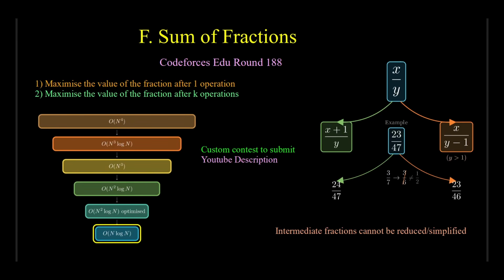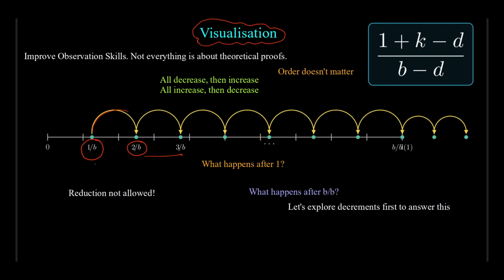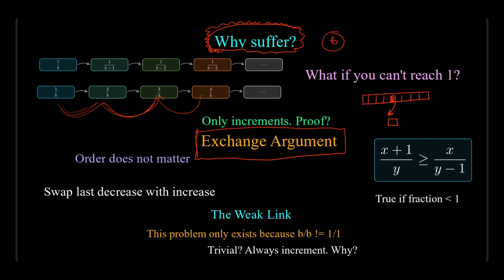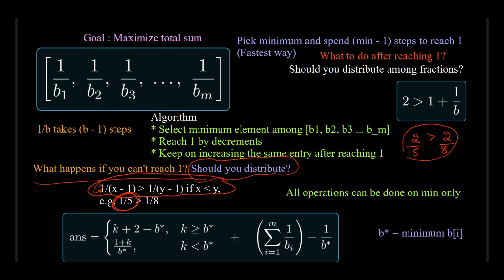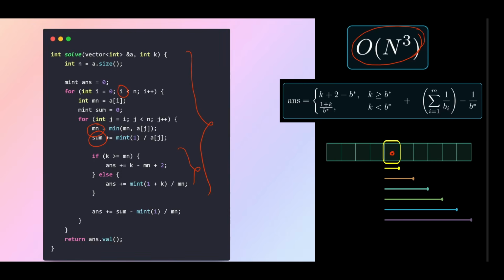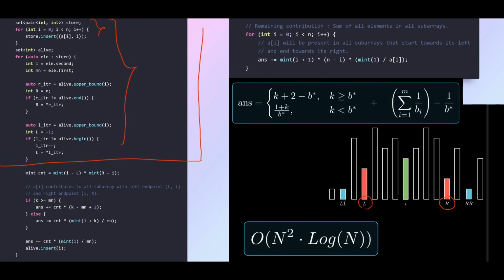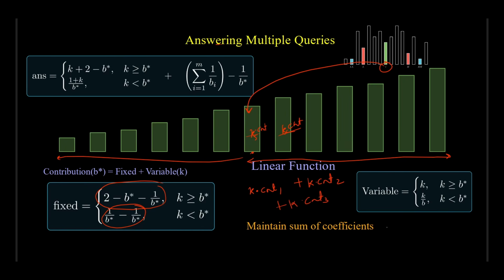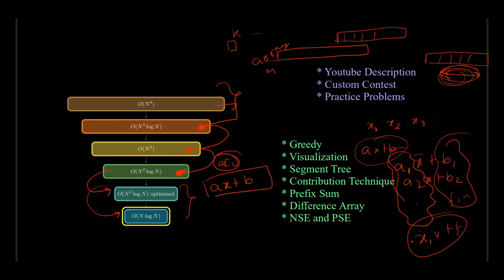Simplifying a hard problem till it becomes easy : Optimization Techniques from Codeforces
Editorial of problem F. Sum of Fractions from Educational Codeforces Round 188 (Rated for Div. 2)

Optimization
Contribution Technique
Next smaller element
Difference Array, Prefix Sum
Segment Tree
Contribution technique on linear functions
Greedy vs Dynamic Programming